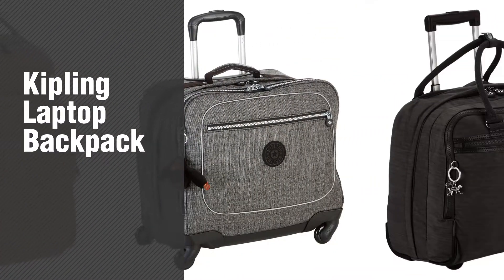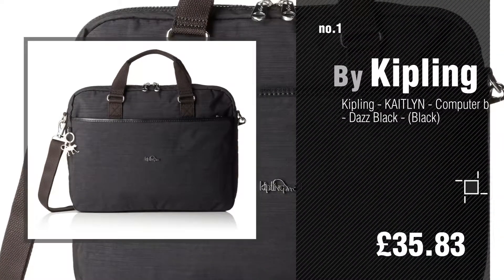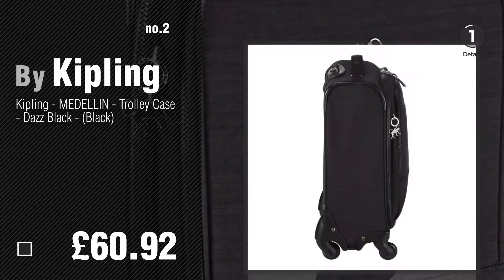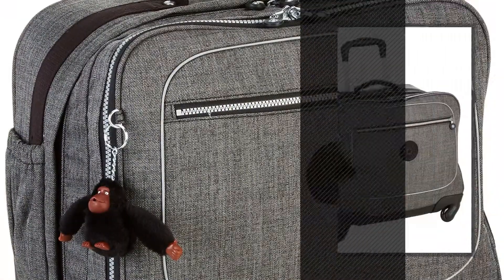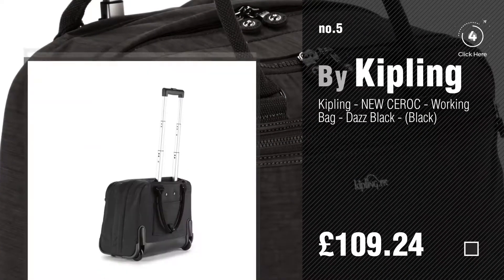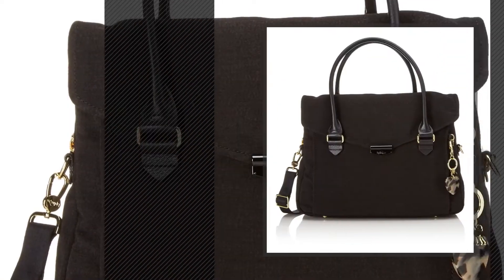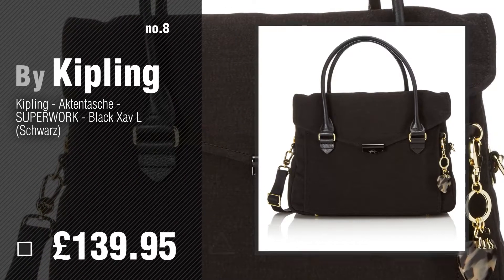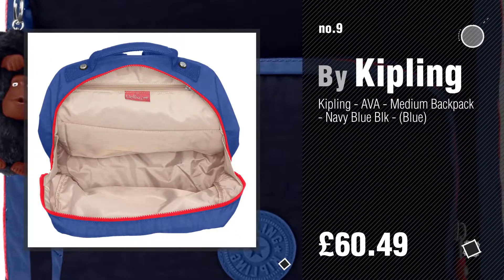Kipling Laptop Backpacks Collection 2017 // Amazon UK Top 10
Black Friday 2018 Backpack Sale!
Find the Best Backpack for your needs, just click the circle for more options
Online shopping from a great selection at Computers & Accessories Store.
Kipling - Backpacks / Bags & Cases, Computers & Accessories, Amazon.co.uk
Kipling - KAITLYN - Computer bag - Dazz Black - (Black) Computer bag Dazz Black (Black)

Kipling - MEDELLIN - Trolley Case - Dazz Black - (Black) Trolley Case Dazz Black (Black)

Kipling - CLAS SEOUL - Large Backpack - Warm Grey - (Grey) SEOUL Large Backpack Warm Grey (Grey)

Kipling - MANARY - Backpack with laptop protection - Jeans Grey - (Grey) Backpack with laptop protection Jeans Grey (Grey)

Kipling - NEW CEROC - Working Bag - Dazz Black - (Black) Working Bag Dazz Black (Black)

Kipling Superwork Working Bag, Dazz Black Working Bag, Dazz Black

Kipling - KAITLYN - Computer bag - Craft Black - (Black) Computer bag Craft Black (Black)

Kipling - Aktentasche - SUPERWORK - Black Xav L (Schwarz) Aktentasche SUPERWORK Black Xav L (Schwarz)

Kipling - AVA - Medium Backpack - Navy Blue Blk - (Blue) Medium Backpack Navy Blue Blk (Blue)

Kipling Clas Challenger, Unisex Kids’ Backpack, Grau (Warm Grey), One Size Challenger, Unisex Kids’ Backpack, Grau (Warm Grey), One Size

Try also: Kipling-,